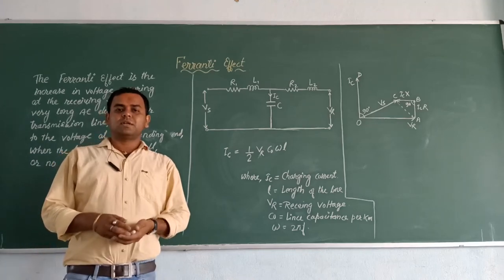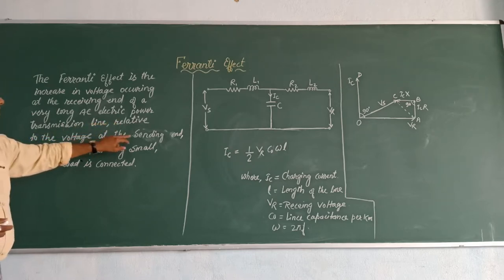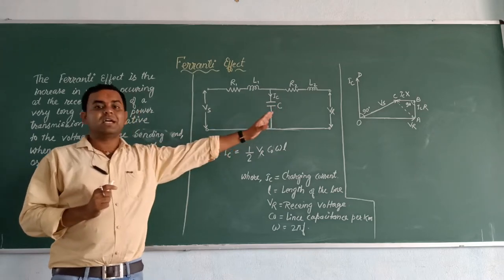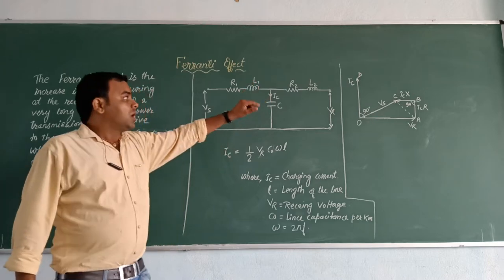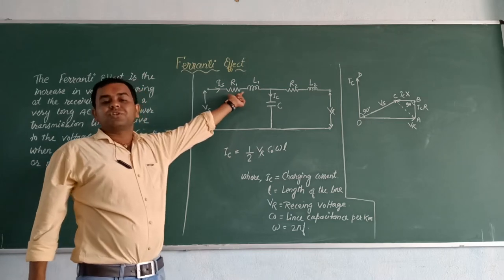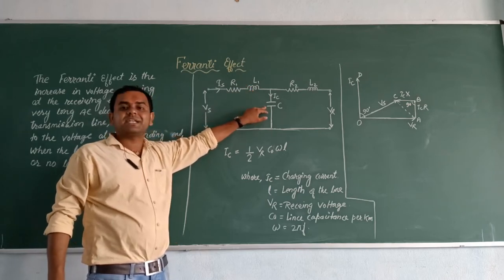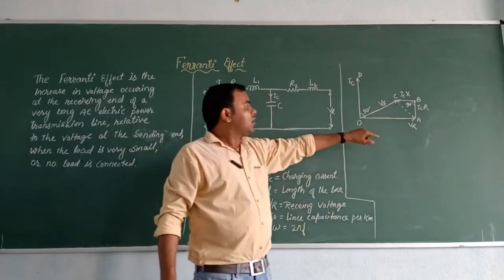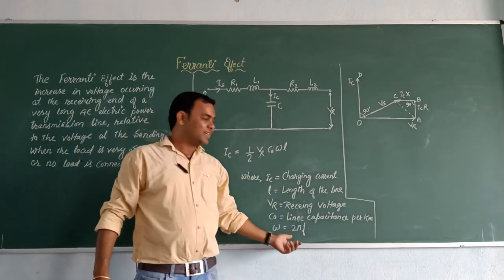Ferranti Effect in Power System by Deepak sir.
Ferranti Effect in transmission line.